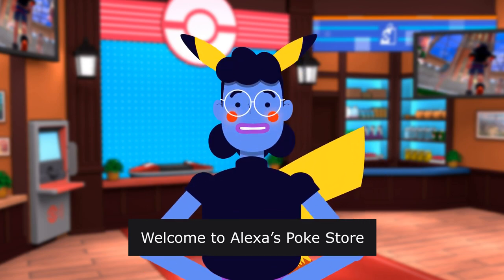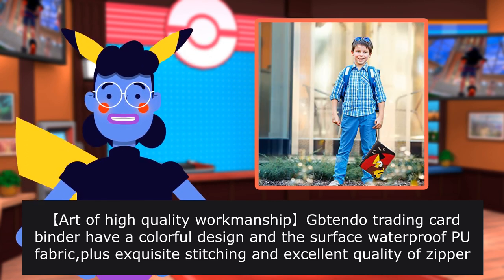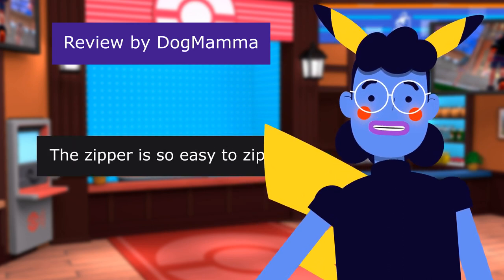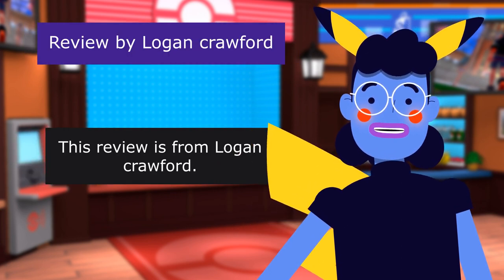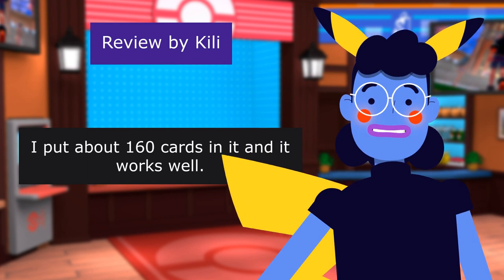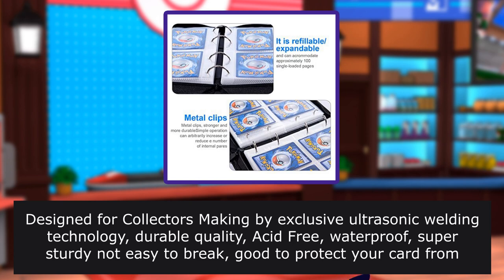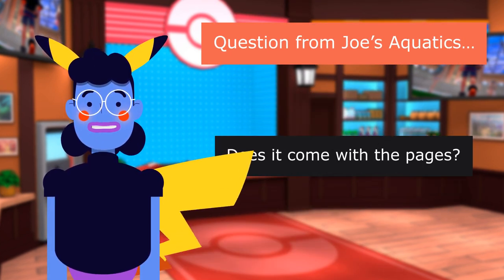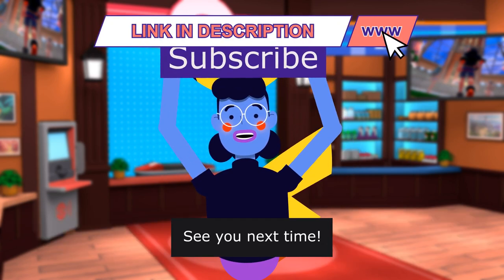GBtendo Binder for Pokemon Cards with Sleeves Card Binder ... - Review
GBtendo Binder for Pokemon Cards with Sleeves, Card Binder Holder Book Compatible with Pokemon,Trading Card Binder Holds Up to 480 Cards,60 Premium 4-Pocket Pages,Toys Gifts for Kids, 0